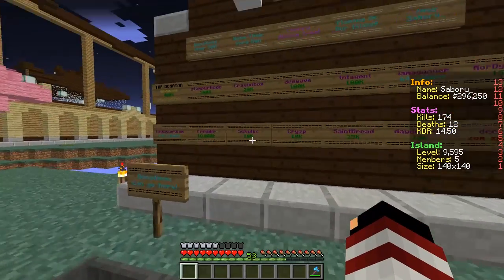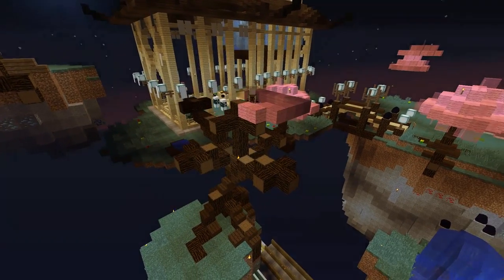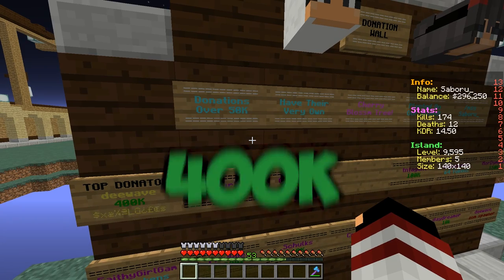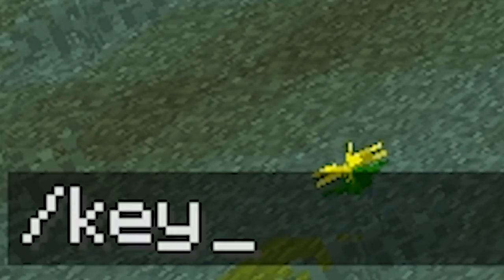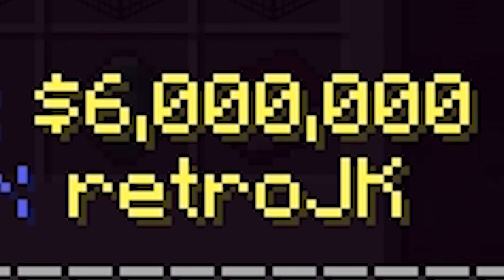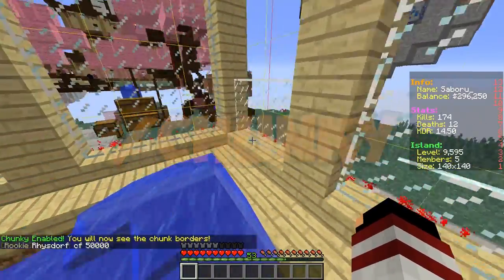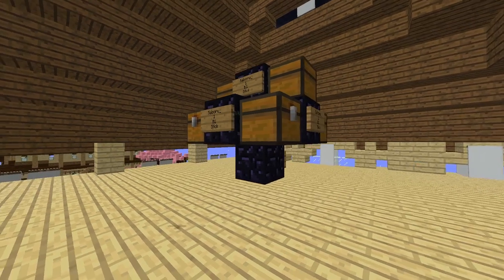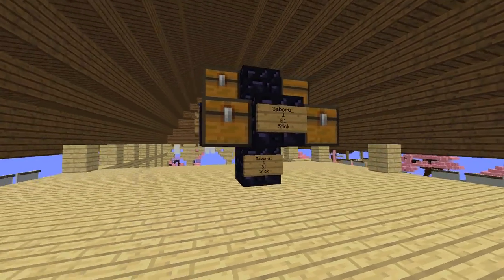Everything YOU NEED To KNOW About A CHUNK LOADER!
please leave a like down below if you enjoyed it will definitely encourage me to make more content for you better and faster!
Server IP: Mccentral.org
(sb1)
Minecraft IGN: Saboru_
FAQ:
Q: How old are you?
A: 20

A; Australia

Q: Do you play any other games?
A: Overwatch, Halo & Minecraft